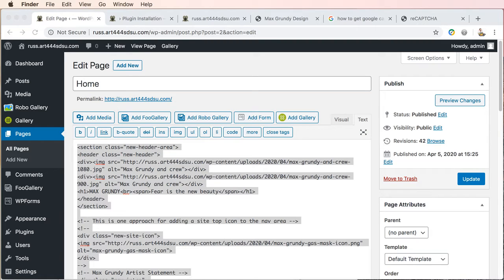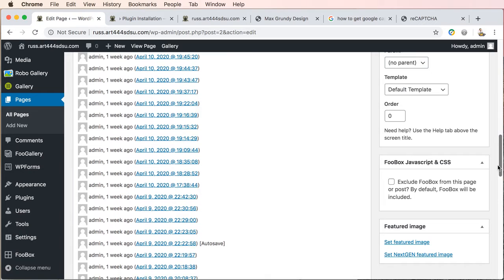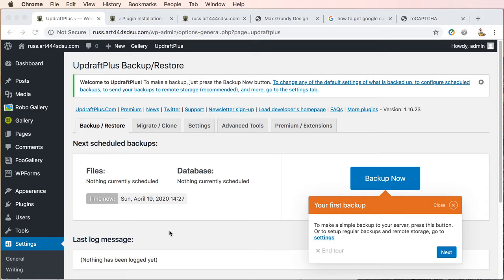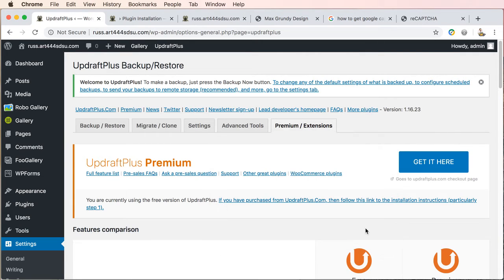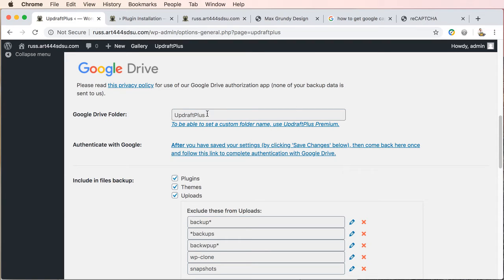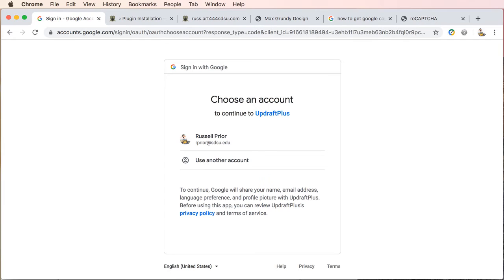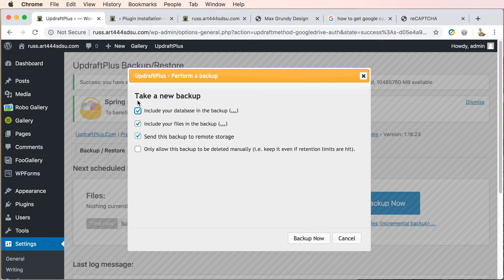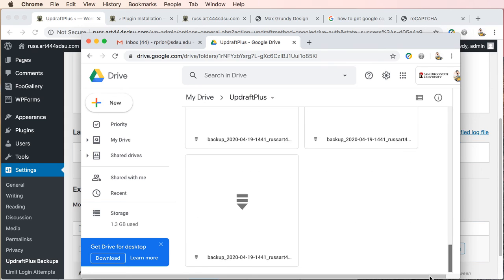05 install updraft plugin backup your word press site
Install UpDraft Word Press plugin. Review and configure plugin. Create a backup of your Word Press site.